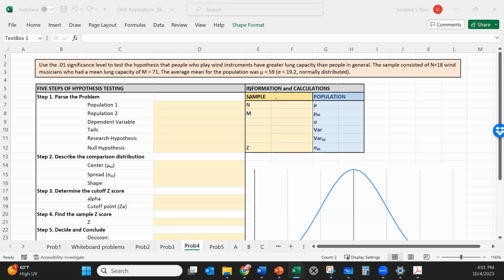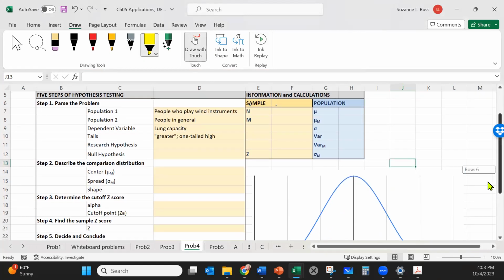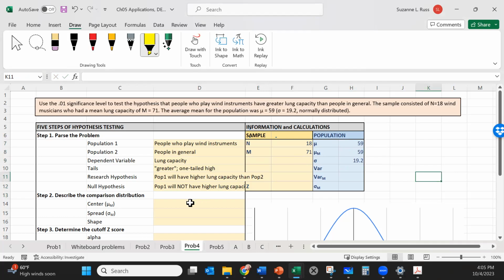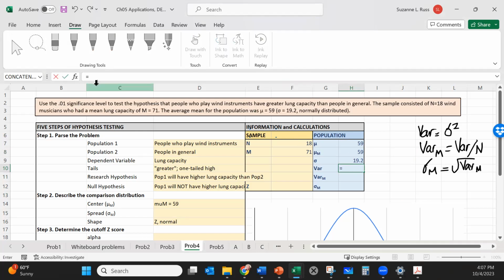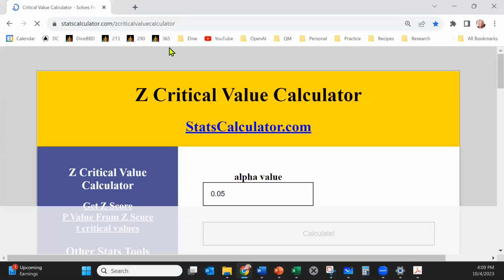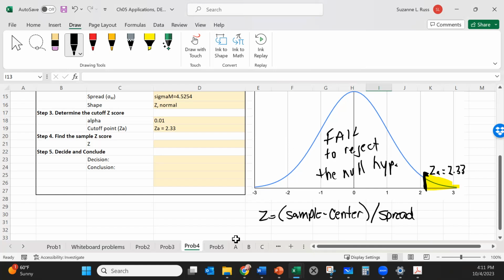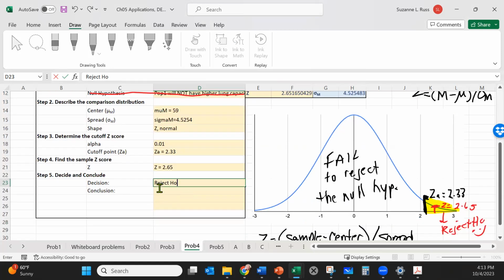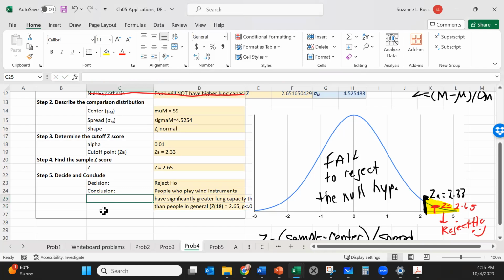Ch05 Demo2, Lung capacity Excel